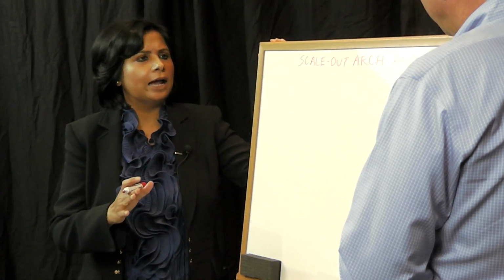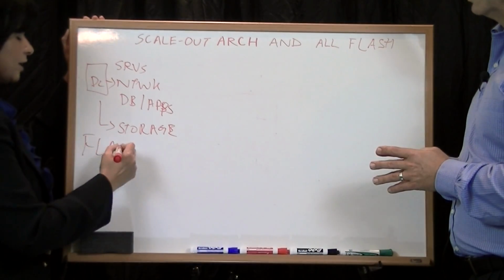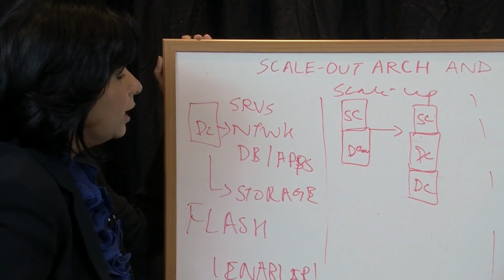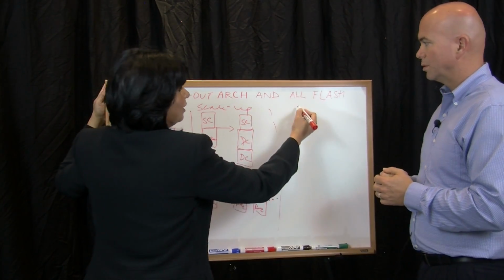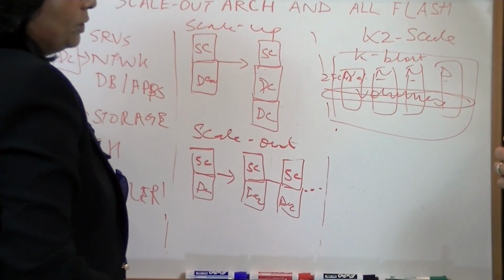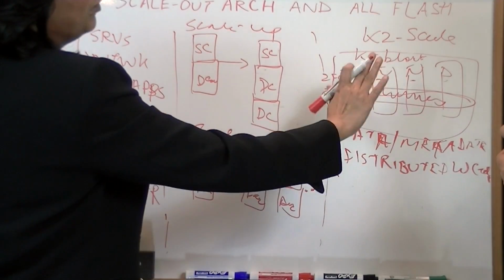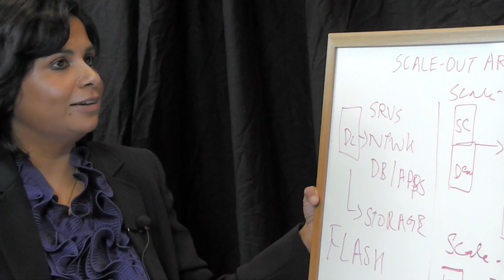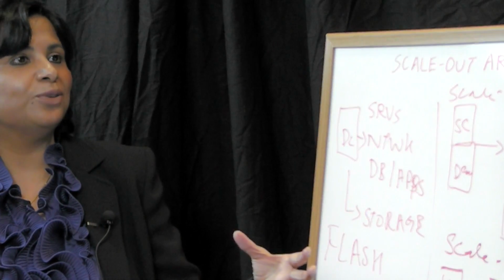The Importance of Scale-Out Flash Architectures